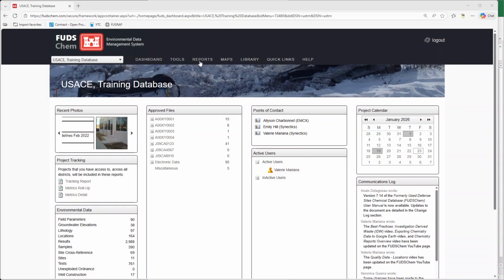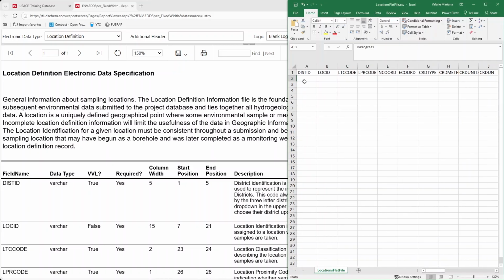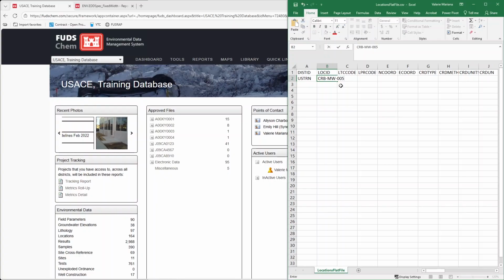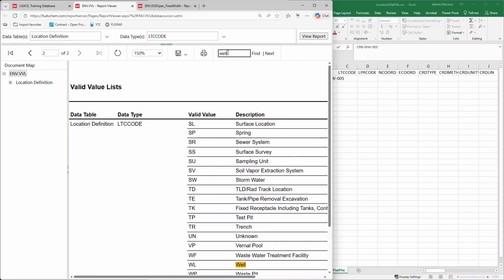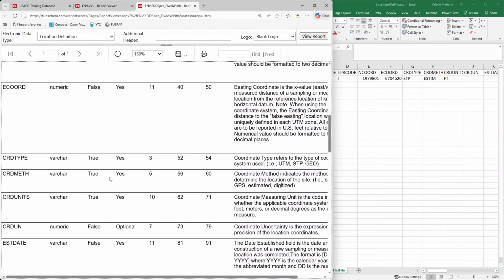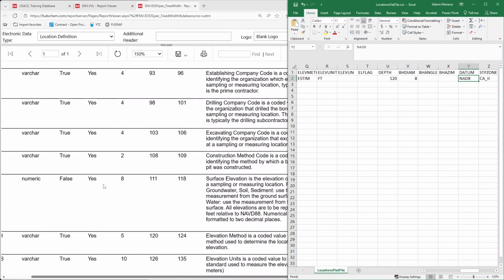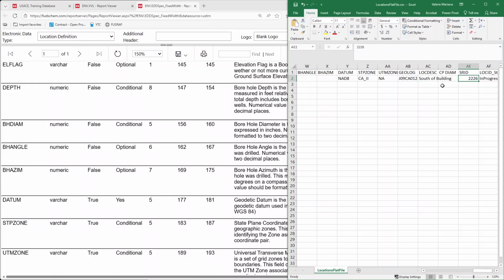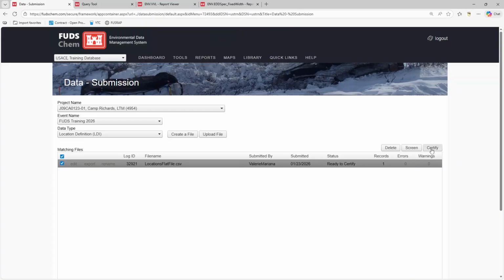Loading Locations Via Flat File - FUDSChem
This is a tutorial that goes over loading locations to FUDSChem via flat file for FUDSChem projects.

TIMESTAMPS
00:00 Introduction
00:31 What is included in the File?
02:20 Location ID Naming Best Practices
04:15 Looking up Valid Values
06:17 Formatting the Dates
09:10 Submitting the File
09:30 Screening for Errors and Certifying the File